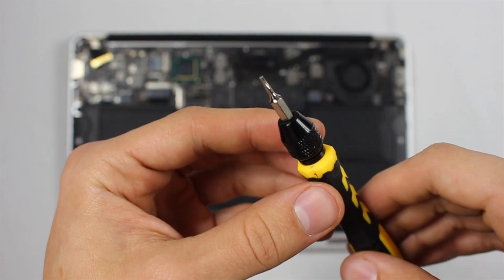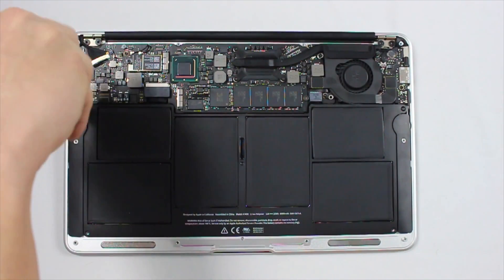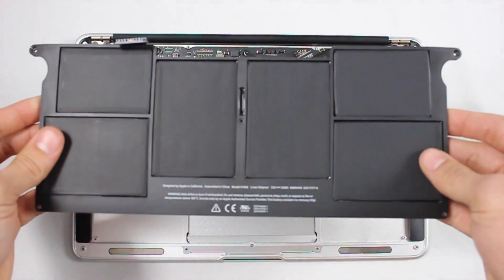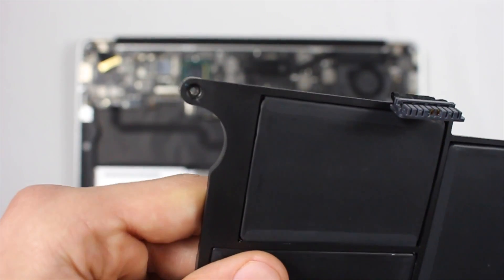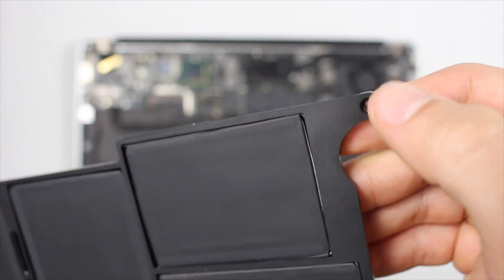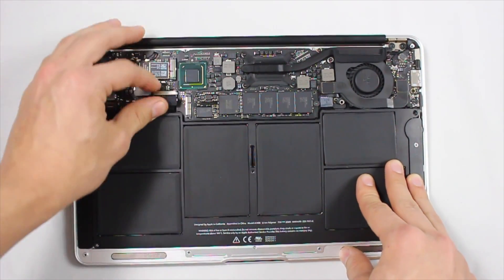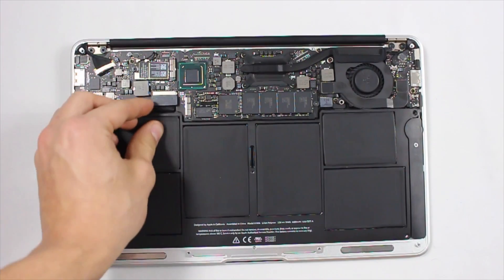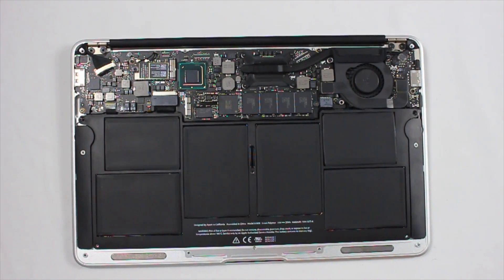How to Replace MacBook Air Battery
Let's take a look at how we can replace the battery in our Macbook Air. Keep in mind that this is the 11" version. If you have a 13" Macbook Air the battery removal process should be very similar although the battery connector is not the same.